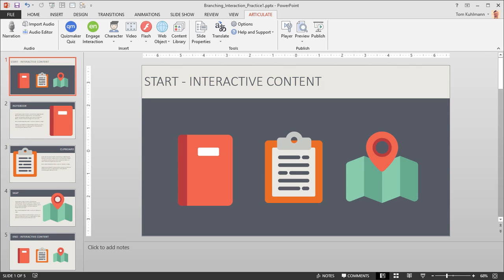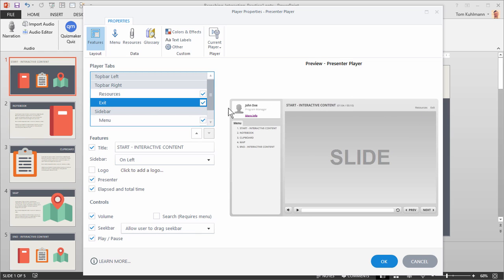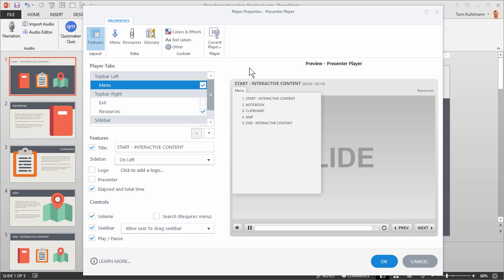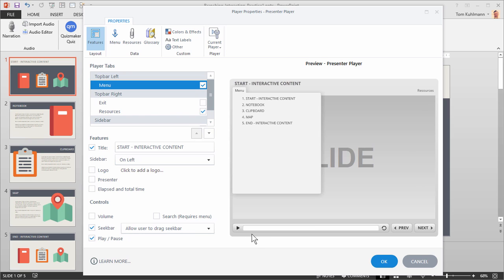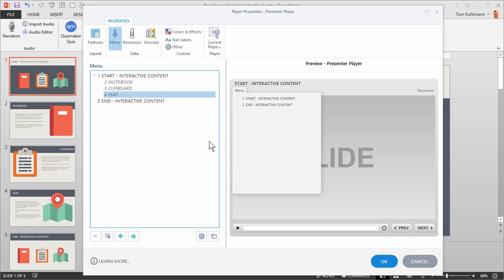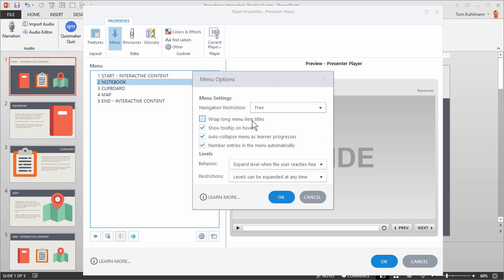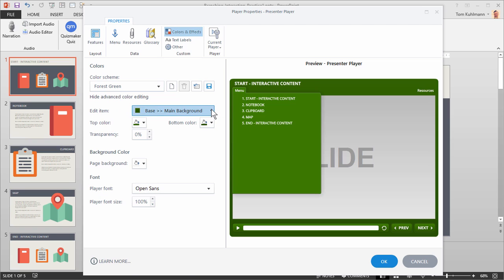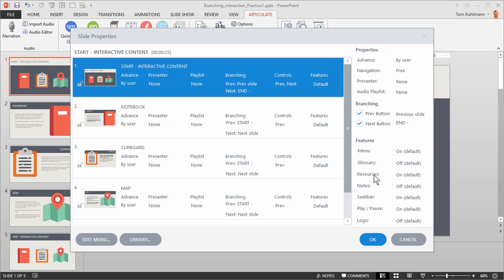Articulate 360 Tutorial: How to Customize the Course Player in Presenter 360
In this video we'll show you how to customize the course player in your PowerPoint slides using Presenter 360.